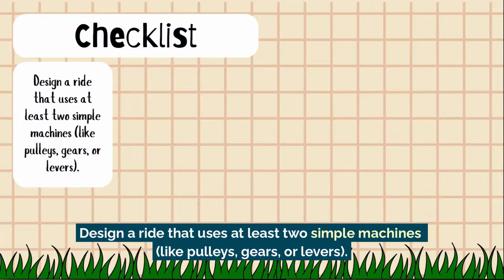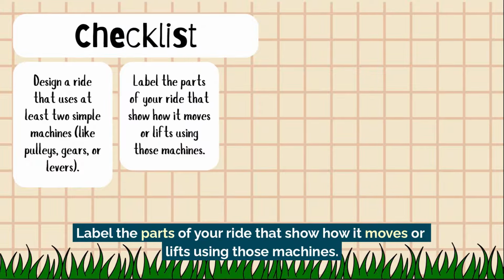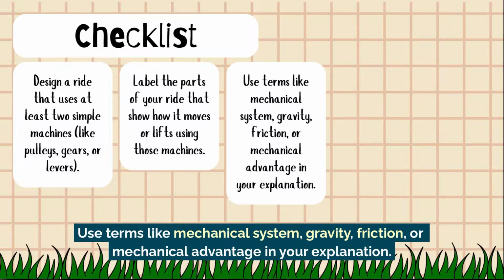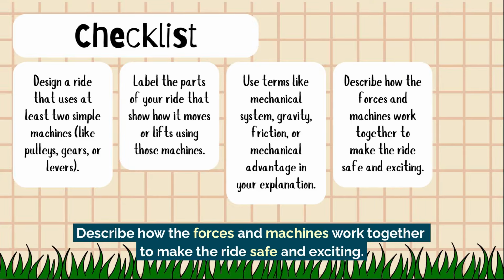Systems in Action at Amusement Parks | Writing and Science Activity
Teachers! For a free worksheet packet to accompany this video

What makes a roller coaster climb, a teacup spin, or a drop ride freefall? In this creative Grade 8 science lesson, students will explore how mechanical systems—like pulleys, levers, and gears—power the rides we love. Behind every thrill is a system of simple machines working together to move, lift, and launch with speed and precision.

Students will discover how rides use energy, motion, and mechanical advantage to create safe, exciting experiences. They’ll learn how force, gravity, and friction play key roles—and how systems in action make modern amusement parks possible.

Then it’s time to imagine a ride of their own. Students will draw their original design and label the simple machines it uses. To bring the science to life, they’ll write a clear explanation of how their ride works—using real terminology to describe the forces and functions in play.

📚 Aligned with Grade 8 Ontario Science (Systems in Action) and Language Curriculum
✏️ Writing focus: Explanatory paragraph + labelled design drawing
🎢 Key terms: mechanical system, simple machine, force, gravity, friction, mechanical advantage, pulley, gear

Watch now to uncover the science behind amusement parks—and engineer your own ride using machines, motion, and imagination.